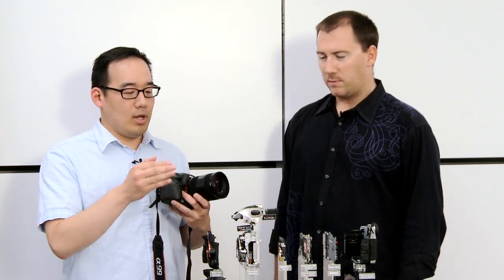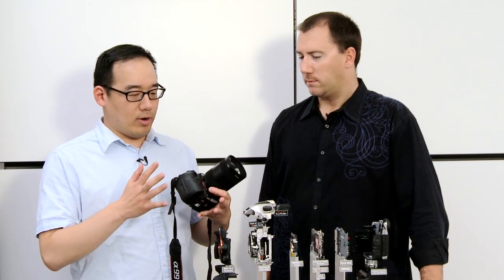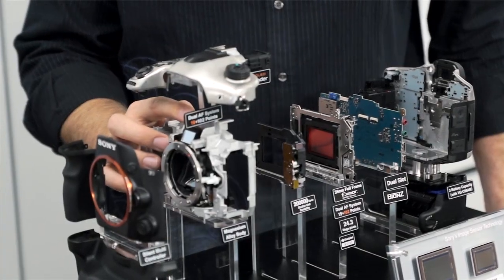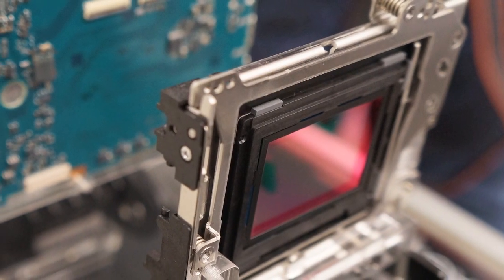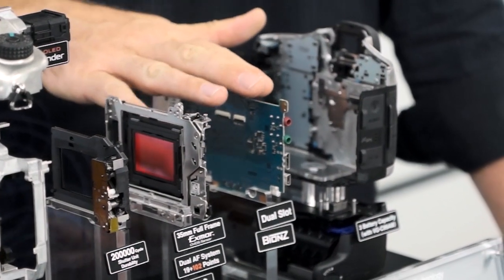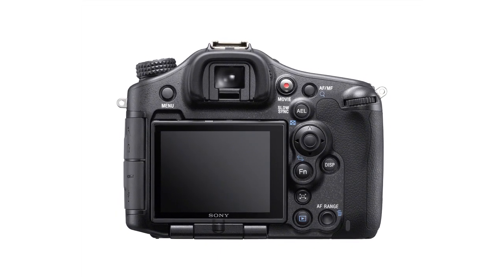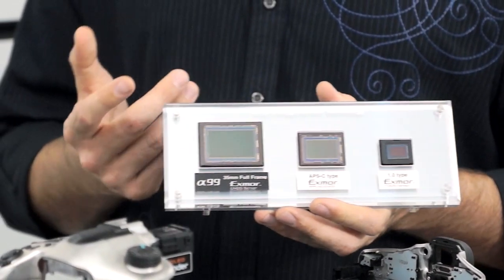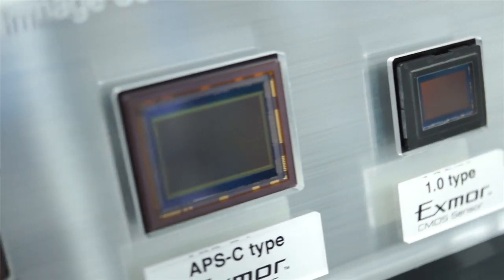Exclusive A99 DSLR Camera Tear Down: We Take It Apart!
To celebrate the a99 hitting doorsteps, the SGNL team invited a member of the Digital Imaging Product Team to show us the inside guts of the latest camera in Sony's translucent mirror SLR line. The A99. If you're into geeking out, this is the video for you as he describes each component and function.